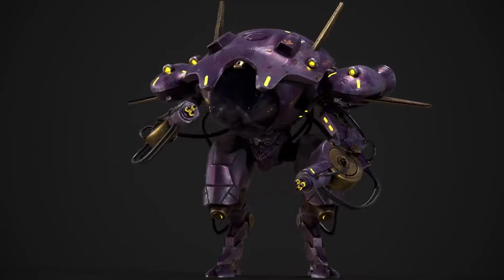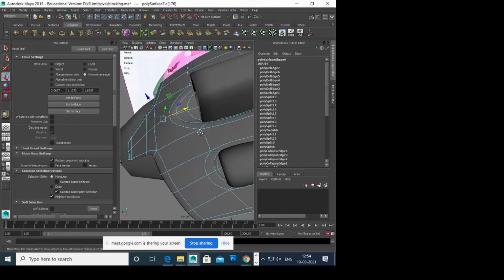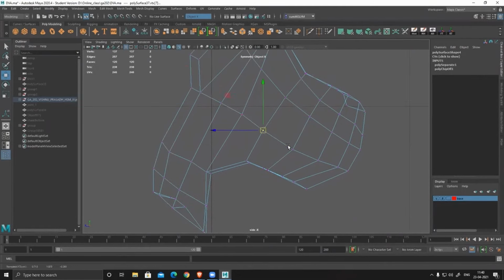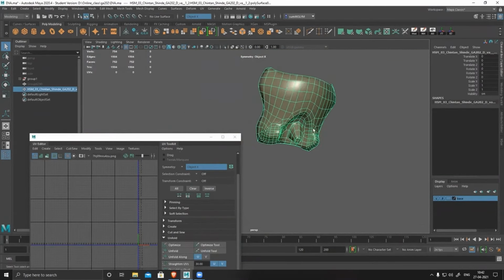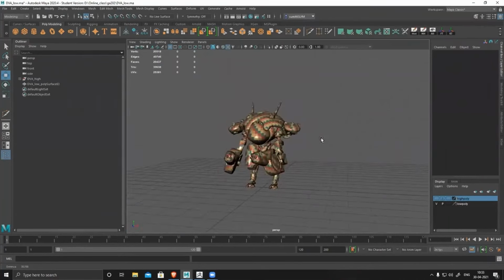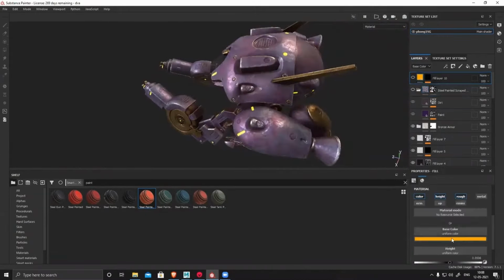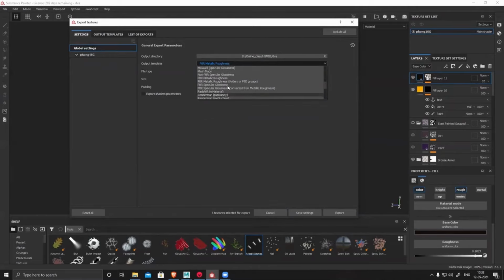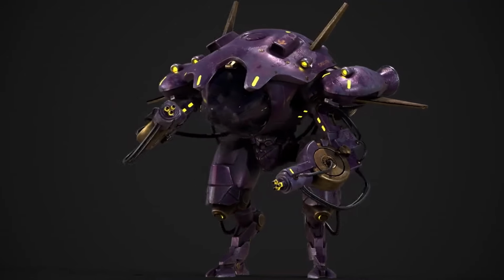Making of D.VA Tutorial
It's Fan Art from the game Fortnite.
created during my online classes.
in this video, I have explained the process of blocking out, low-poly, UV, and Texturing.

It's a game ready model